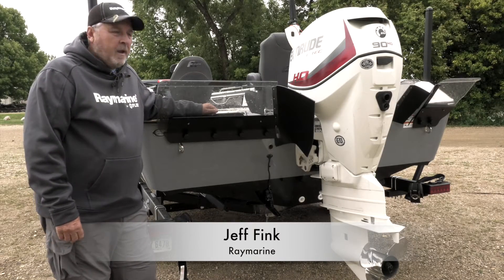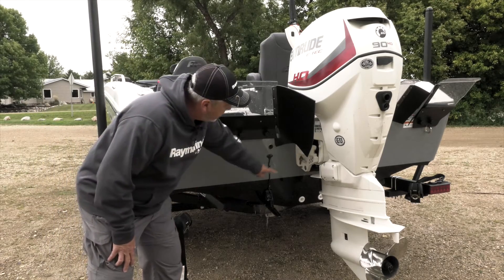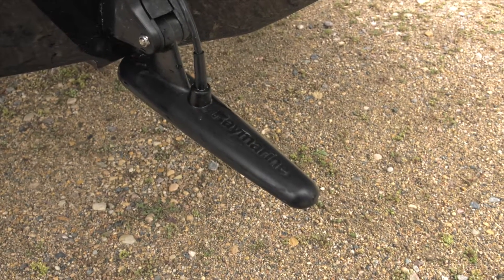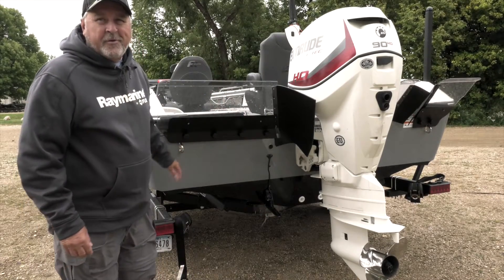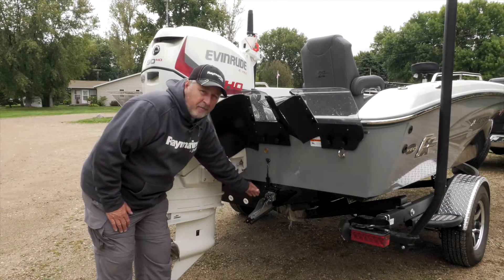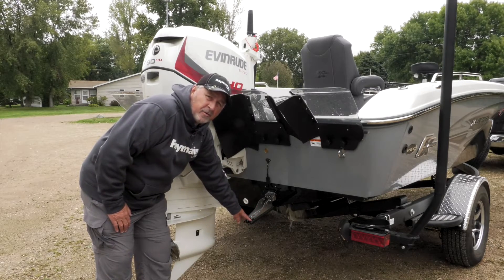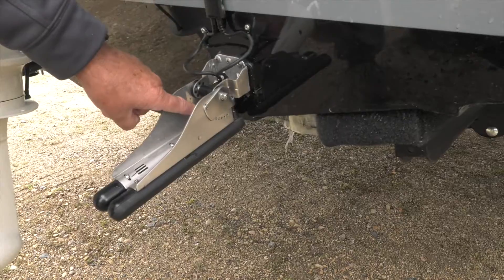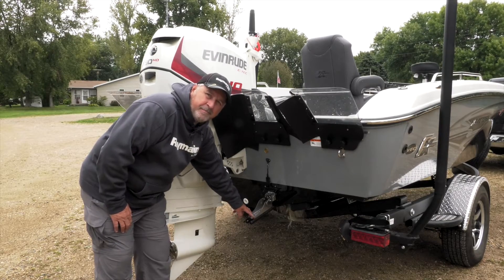Raymarine transducer tip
Raymarine's Jeff Fink shares insight on transducer placement for DownVision and SideVision transducers.